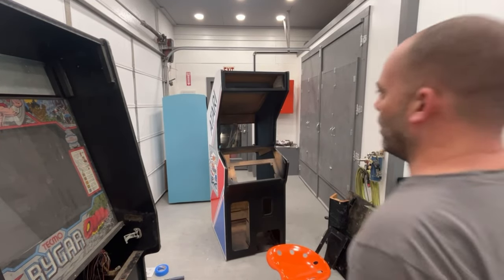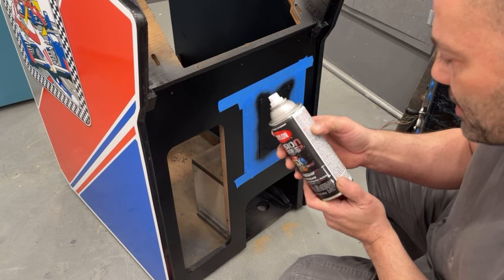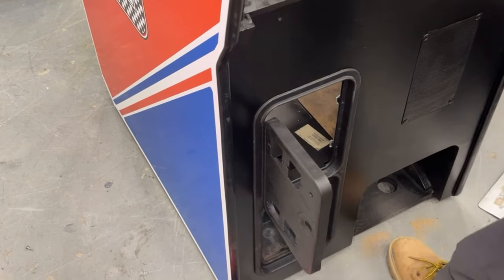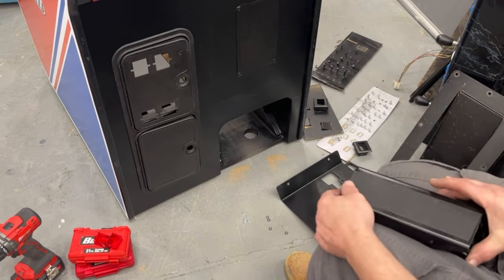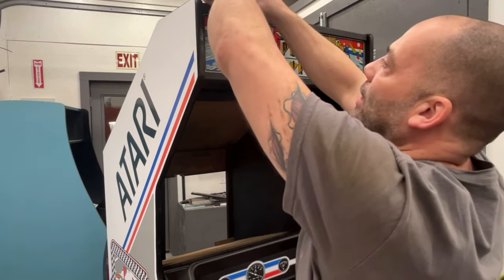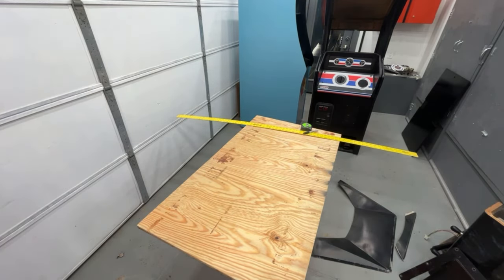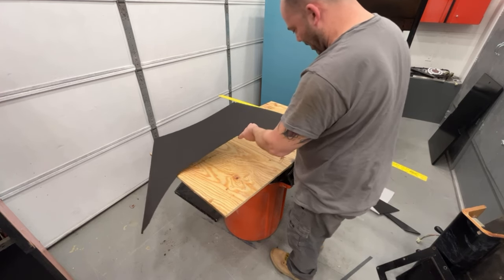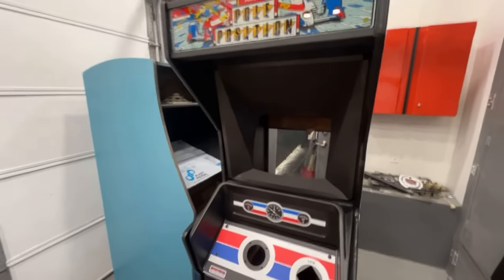Pole position arcade part 8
In this video I start putting the pole position arcade together and make a screen surround